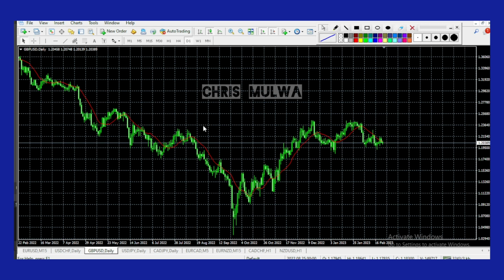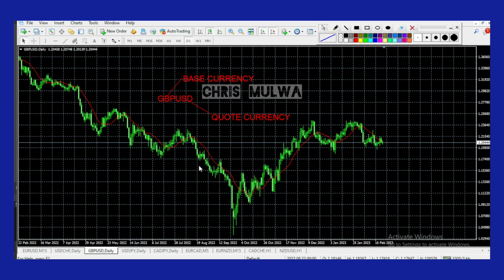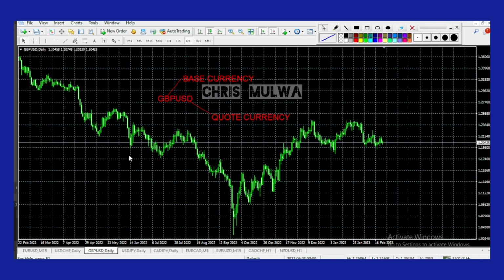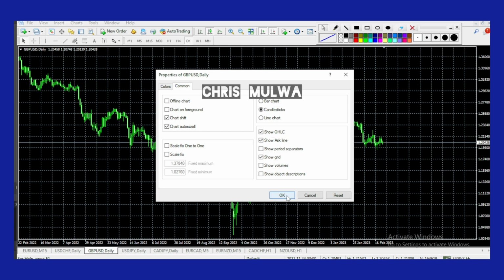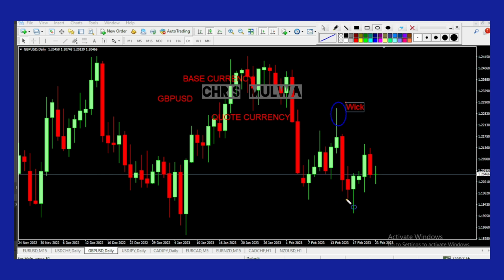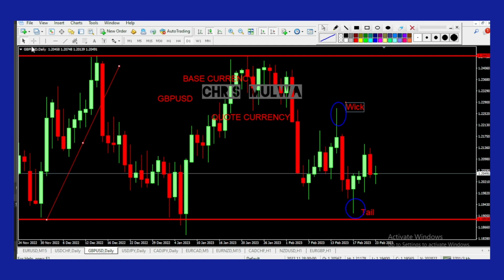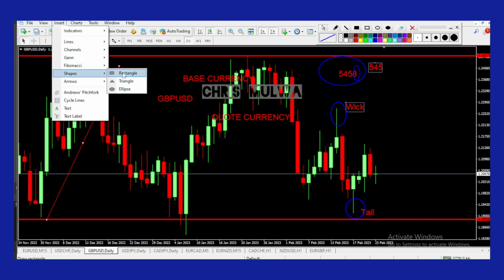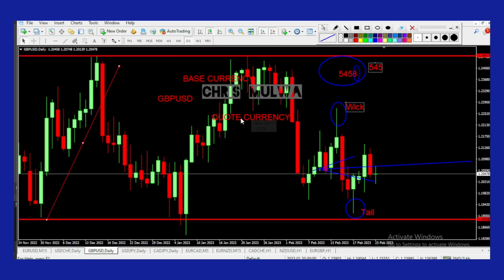FOREX TRADING: HOW TO SET MT4 PLATFORM FOR BEGINNERS